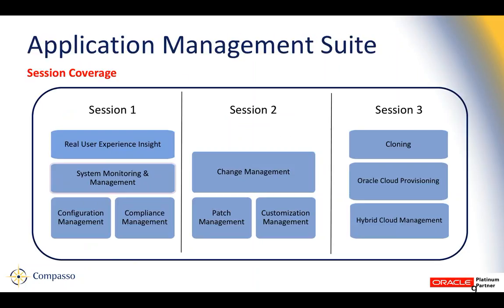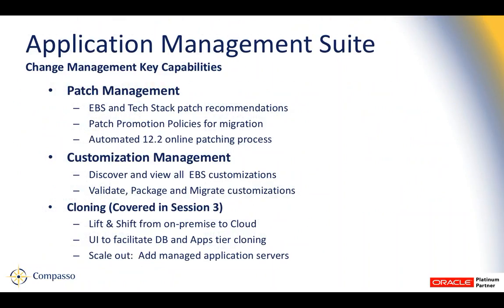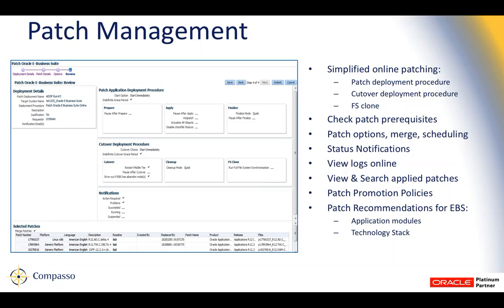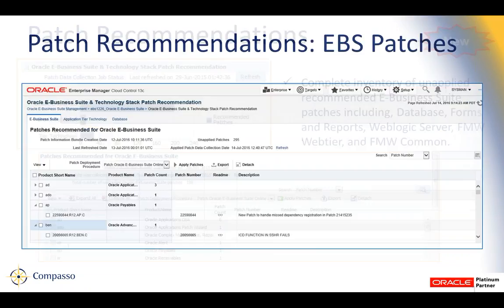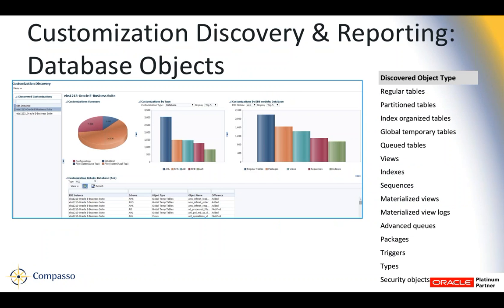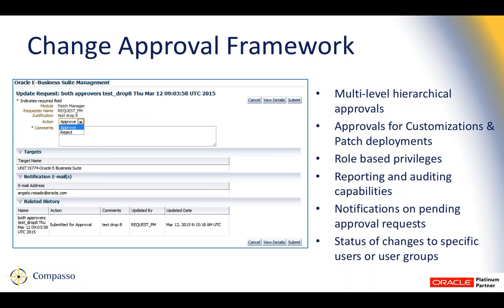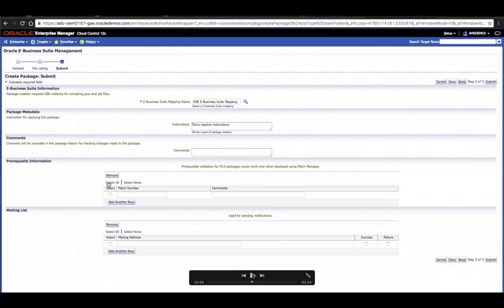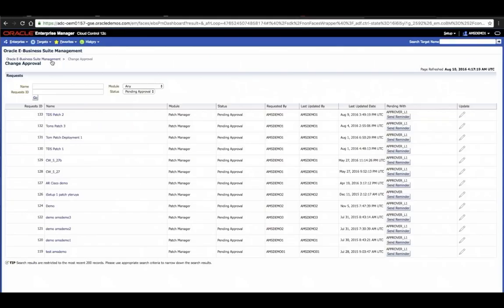EBS Application Management Suite Virtual Tech Day Session 2 Lifecycle Managment